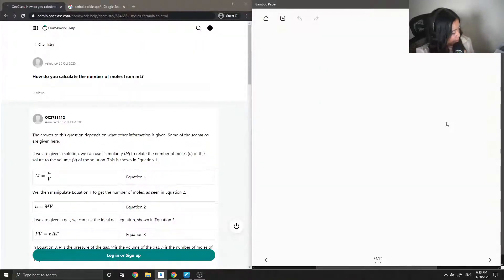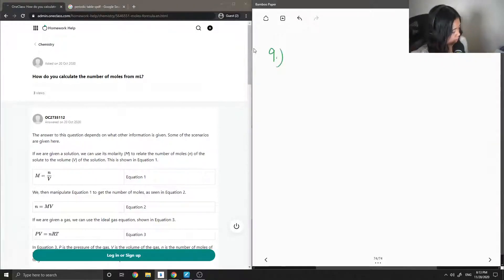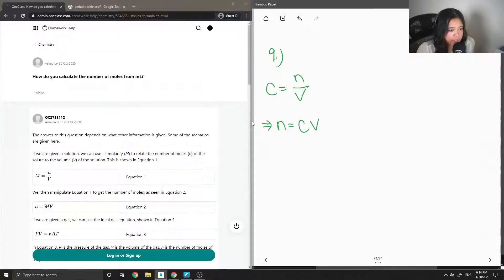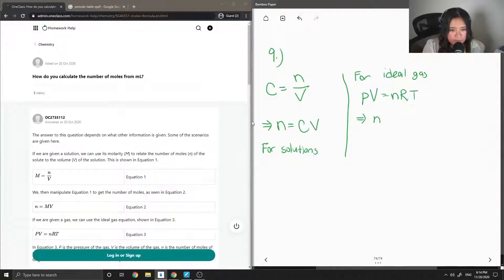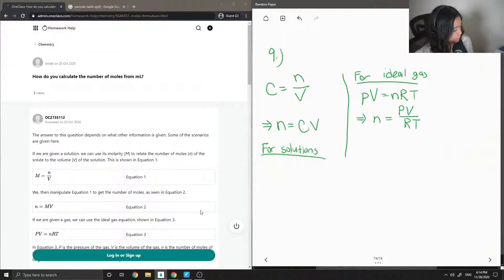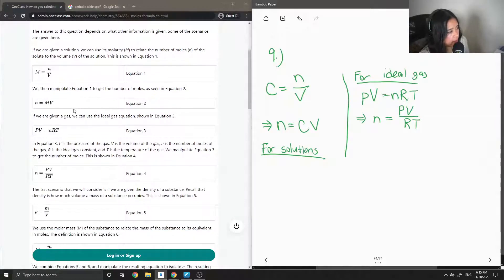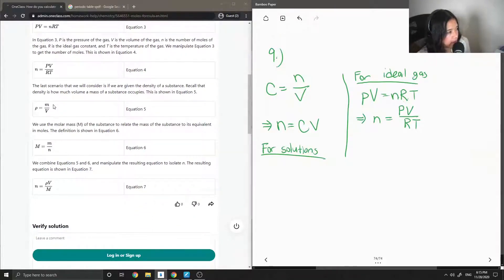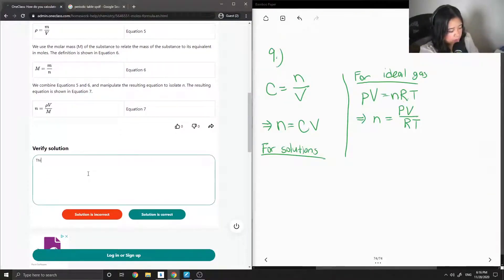How do you calculate the number of moles from mL?